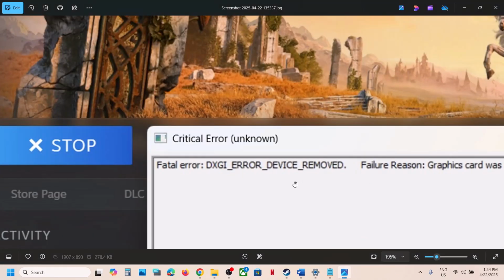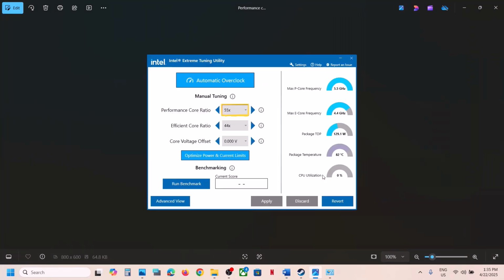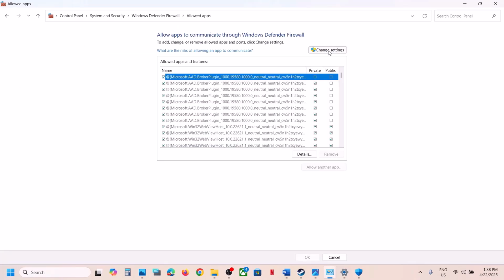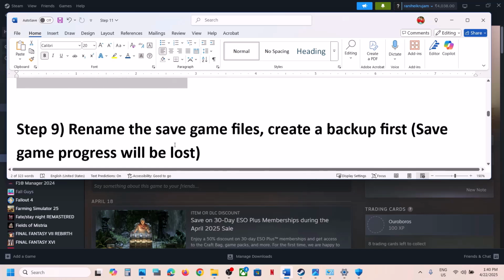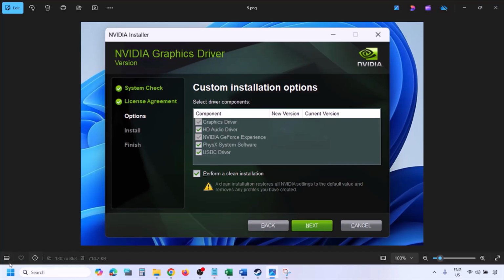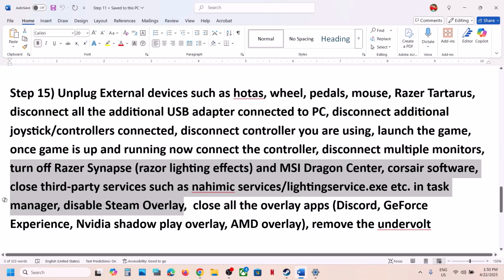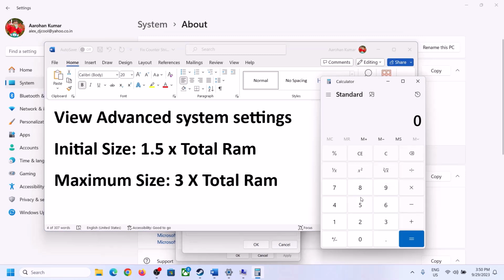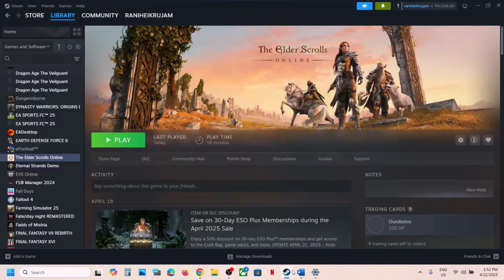Fix The Elder Scrolls Online DXGI_ERROR_DEVICE_REMOVED/DXGI_ERROR_DEVICE_HUNG Error On PC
How To Fix The Elder Scrolls Online DXGI_ERROR_DEVICE_REMOVED/DXGI_ERROR_DEVICE_HUNG Error On PC
Step 1) Try different Windows power plans, try  high/balanced/power saver and check which is working fine for you
Step 2) Select Bethesda.net_Launcher.exe and hit Enter on the keyboard
Step 3) If using Intel Extreme Tuning Utility, lower down performance core ratio to 56x/55x
Step 4) Repair game in the launcher
Step 8) Do not overclock (set it to default), close all the overclocking application MSI Afterburner/Rivatuner
Step 9) Rename the save game files, create a backup first (Save game progress will be lost)
Step 10) Try -dx11/-dx12 in the launch options
Step 15) Unplug External devices such as hotas, wheel, pedals, mouse, Razer Tartarus, disconnect all the additional USB adapter connected to PC, disconnect additional joystick/controllers connected, disconnect controller you are using, launch the game, once game is up and running now connect the controller, disconnect multiple monitors, turn off Razer Synapse (razor lighting effects) and MSI Dragon Center, corsair software, close third-party services such as nahimic services/lightingservice.exe etc. in task manager, disable Steam Overlay,  close all the overlay apps (Discord, GeForce Experience, Nvidia shadow play overlay, AMD overlay), remove the undervolt